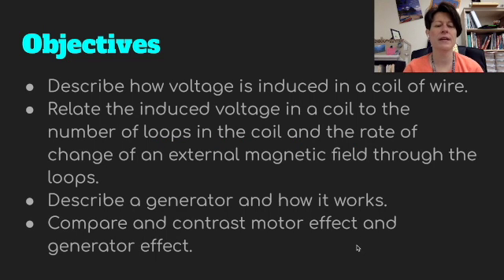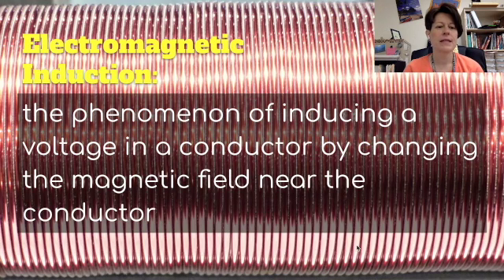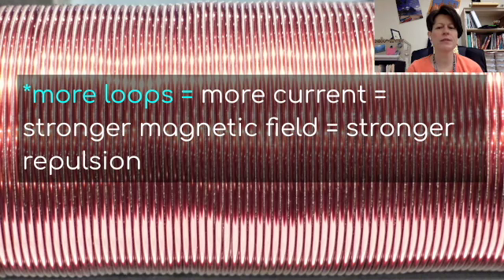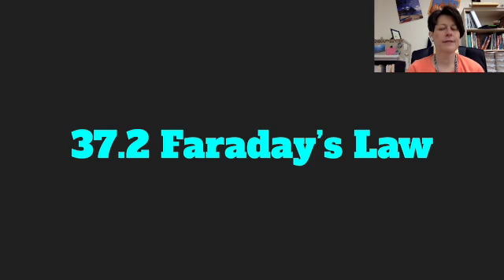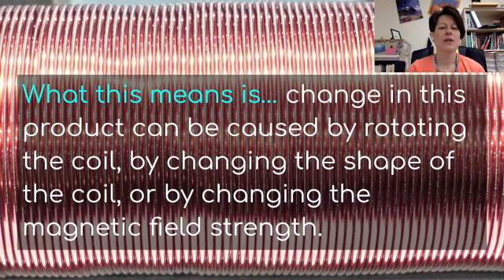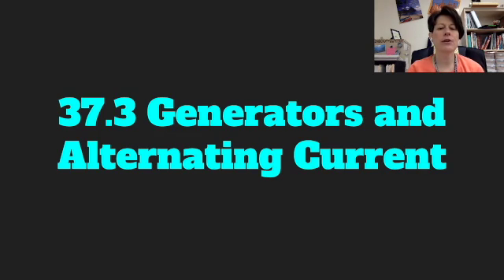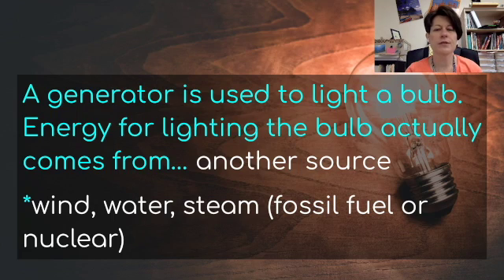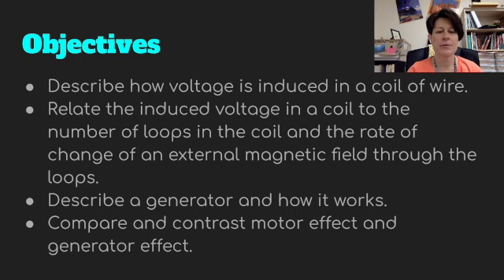CP 37.1-37.4 Electromagnetic Induction